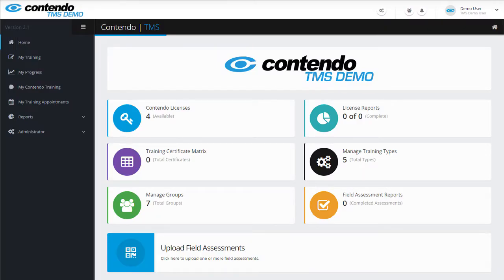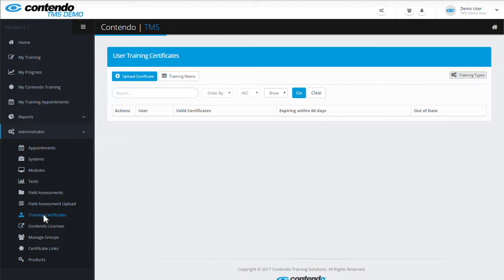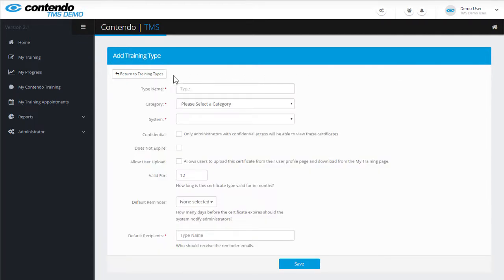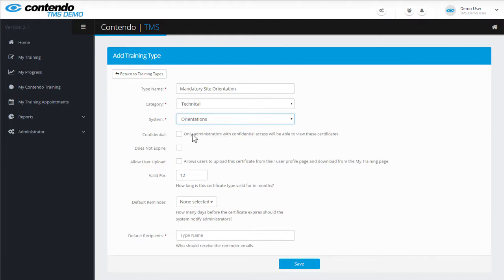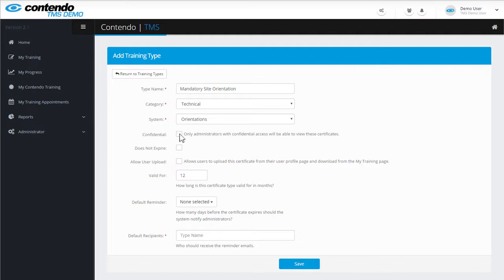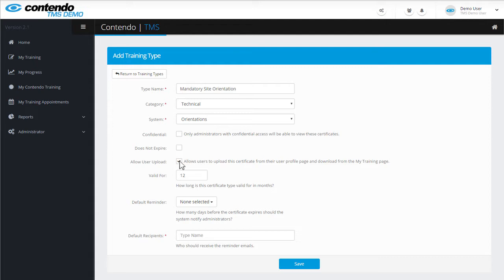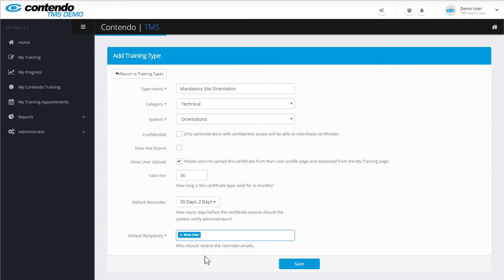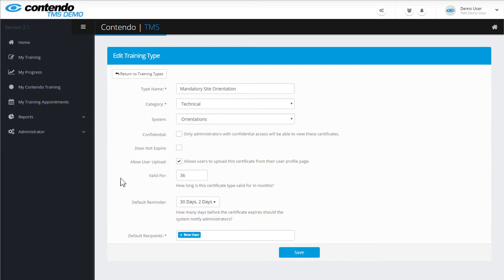Contendo TMS Tutorials: Part 04 - Creating Training Types and Managing Certificates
Just a comprehensive tutorial on how to use your Training Management System to it's fullest potential.

Here we'll be talking about creating training types and managing all your certificates.